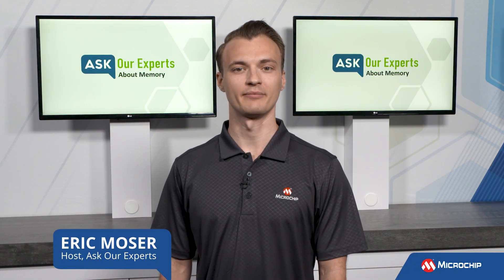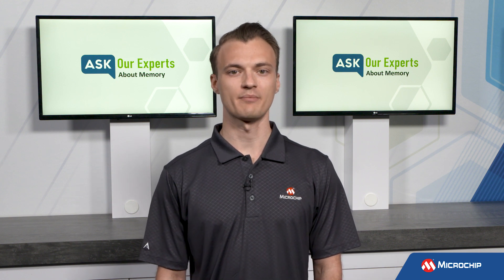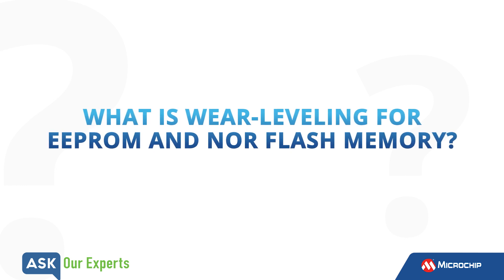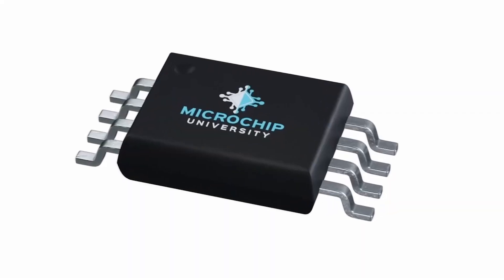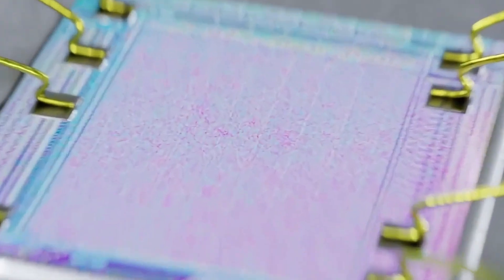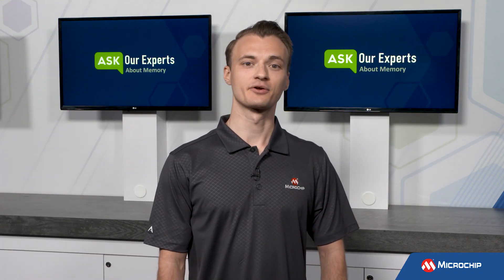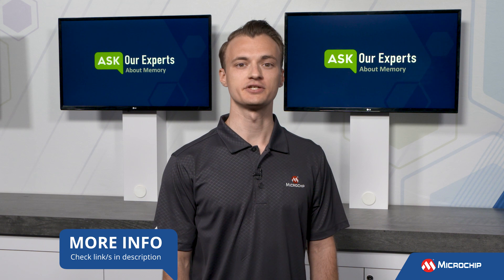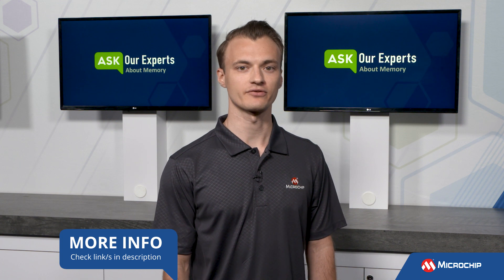AOE | Memory: What is wear-leveling for EEPROM and NOR Flash memory?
In this "Ask Our Experts" episode about Memory, Microchip expert Steven Gann demystifies EEPROM and Flash wear-out, how wear leveling increases lifespan of your memory, and how you can implement wear-reduction methods yourself.

Watch the additional episodes in this series where our memory experts answer commonly asked questions from real customers, including:

What are the differences between Serial EEPROM and Serial Flash?
What pull-up resistors do I utilize for my I2C EEPROM?
Can I identify my individual consumable products?
How do I program EEPROM/Flash?
How do you add a MAC address to an IoT Application?
What is I2C high-speed mode?
What is write protect on an EEPROM?

Want more detail on increasing the lifespan of your memory devices? Take our Microchip University course “Strategies for Nonvolatile Memory Reliability”: